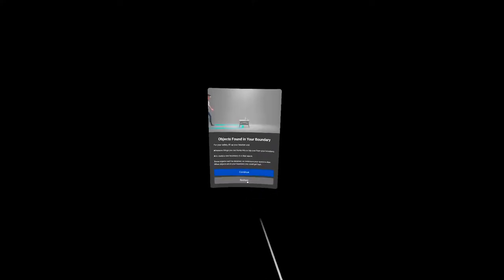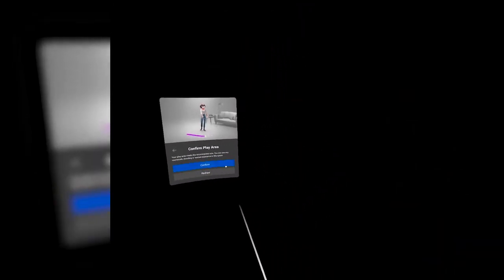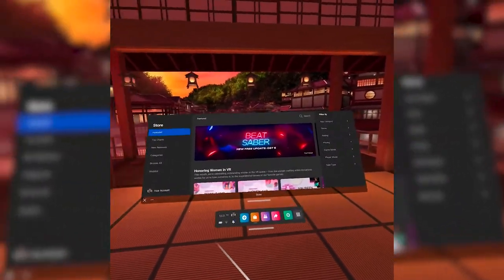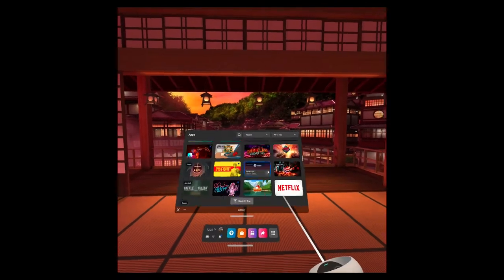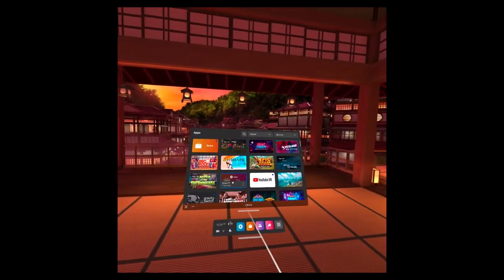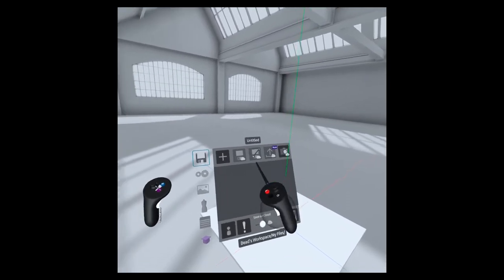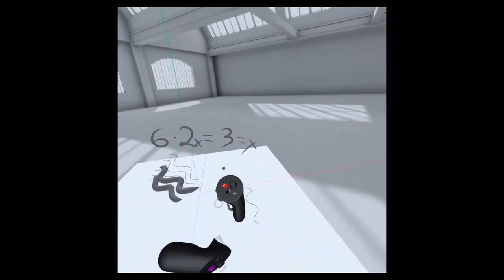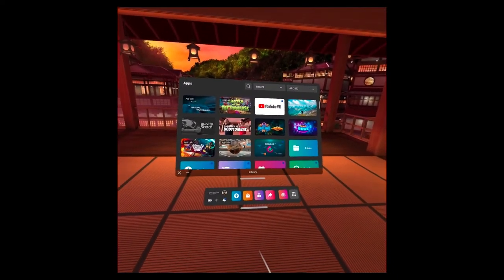Getting Students ready for VR | VR in the Classroom | Education Tech | University of YouTube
This week we are continuing the VR journey and planning for a new way to build the future of education through technology and access.  This is an ongoing series that I am working on.

Category
Education